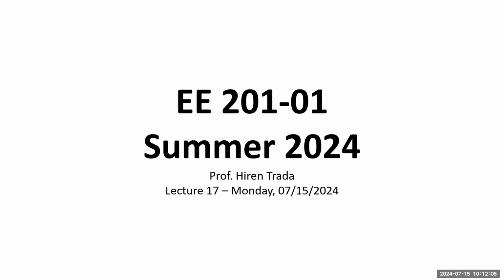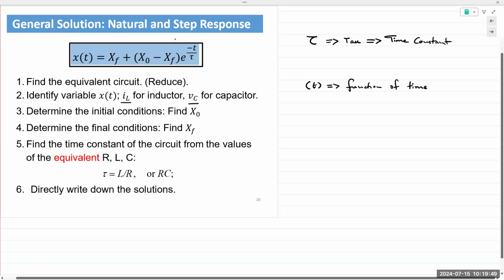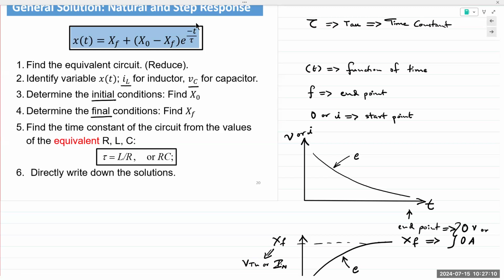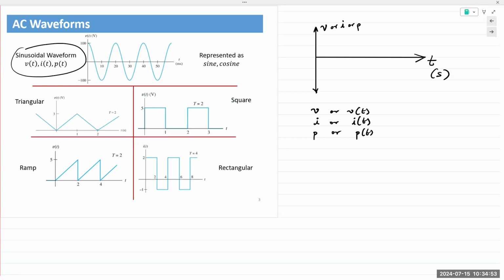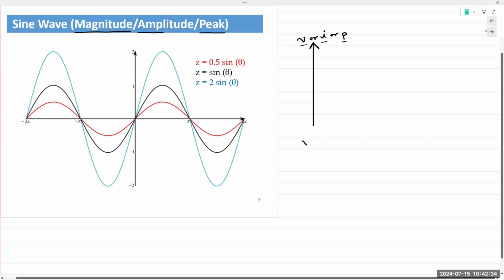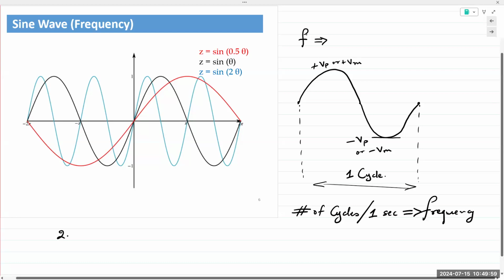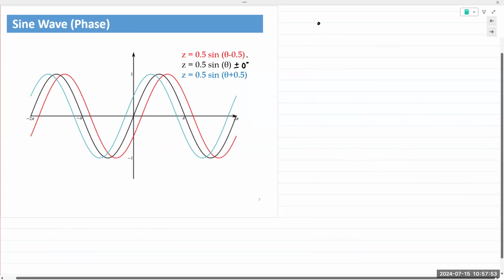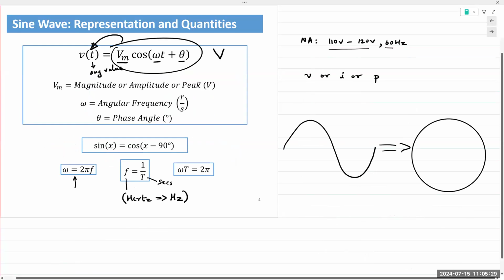EE 201-01 - Lec 17 - 2024_07_15 - (Ch. 4 & Ch. 5)